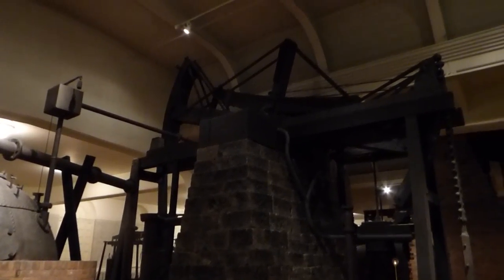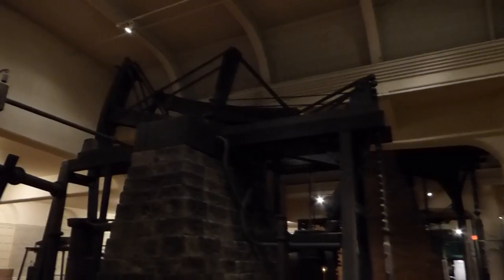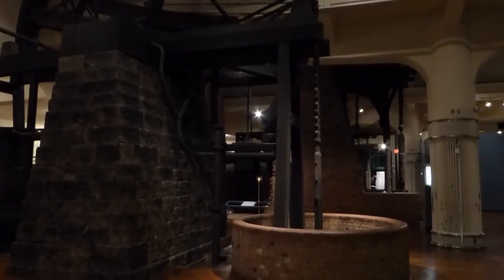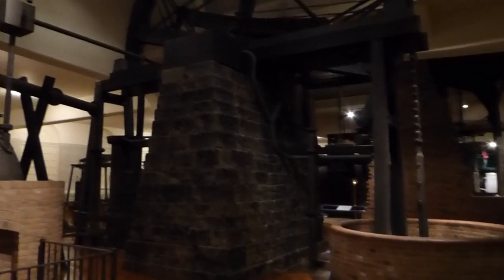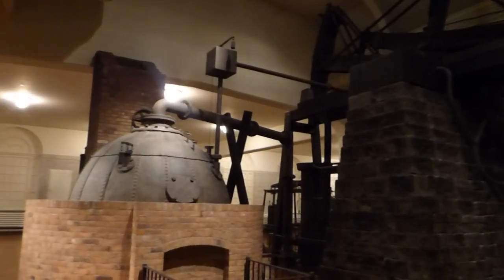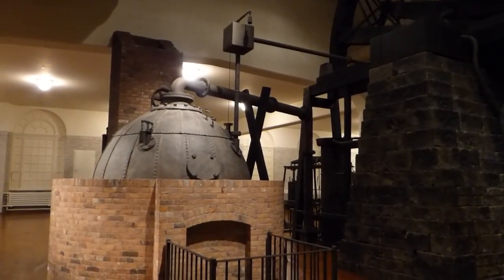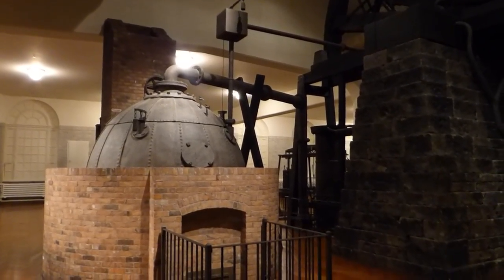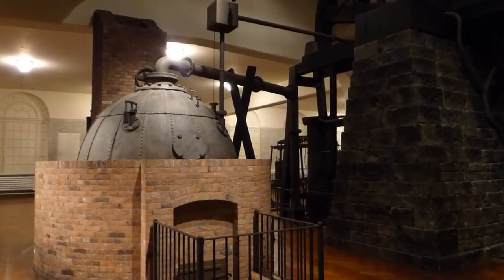Newcomen Stream Engine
Newcomen's steam engine, 1710 - oldest steam engine in the world in Henry Ford Museum in Dearborn MI